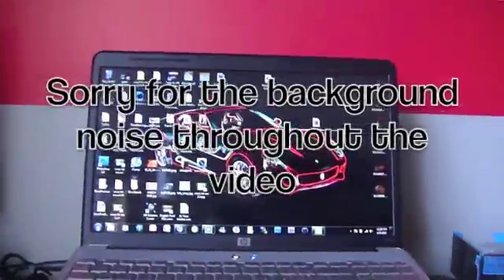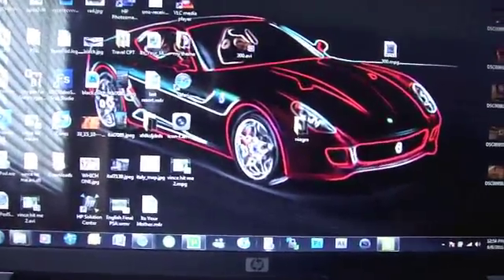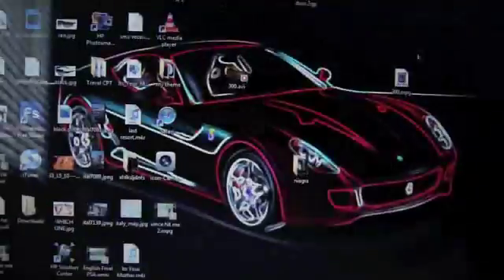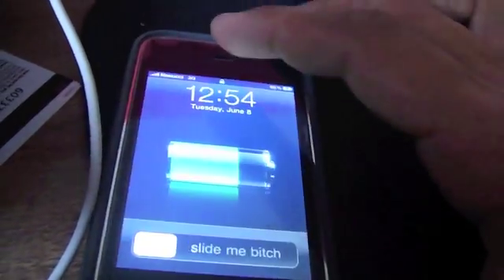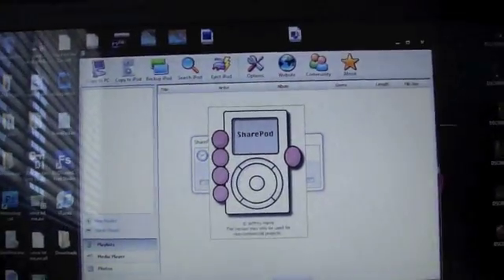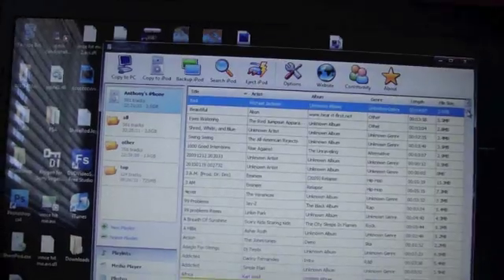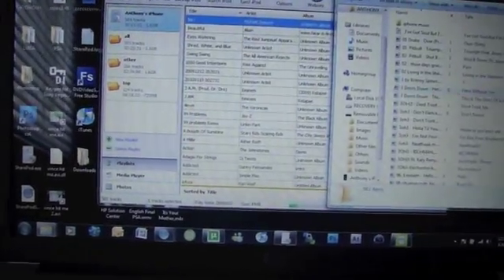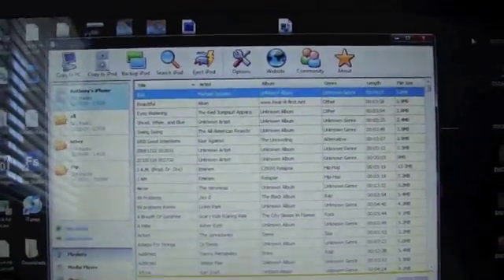Sharepod Tutorial (alternative itunes)